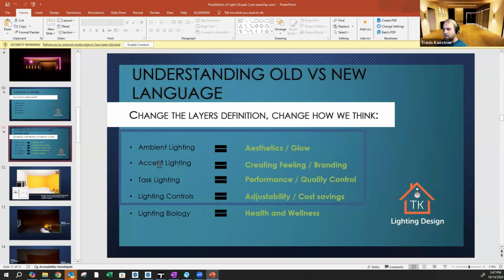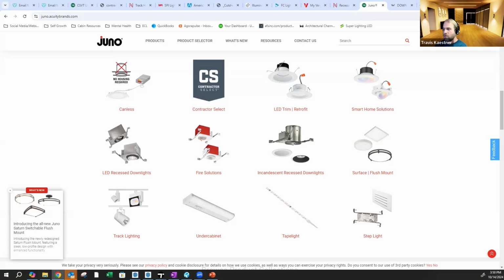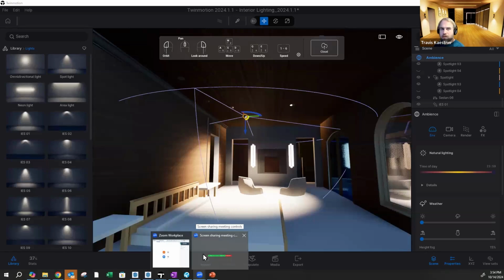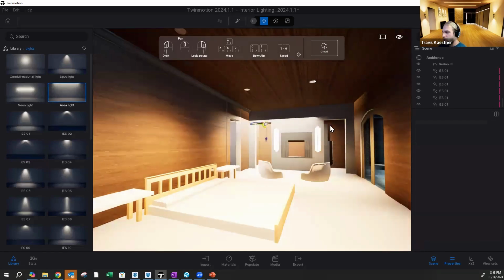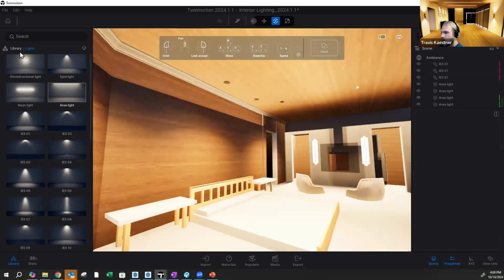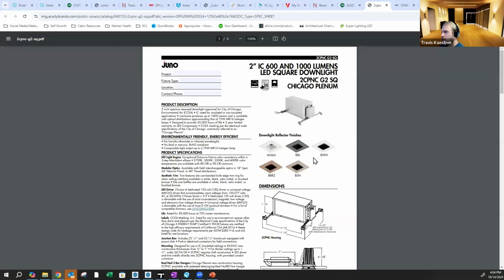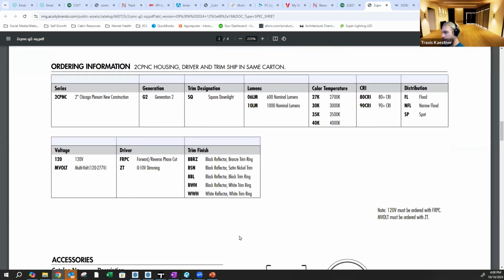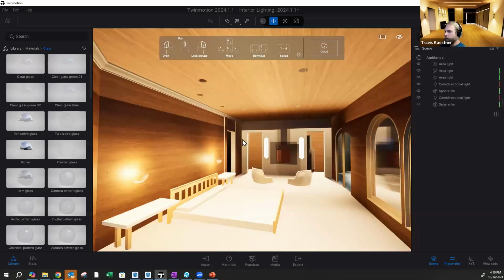Ambient Lighting Course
Quick recap

Travis discussed the importance of ambient lighting, the layout of a room, and the selection of lighting fixtures. He emphasized the need for adjustable color temperature and finishes, the use of bounce light, and the importance of choosing the right fixtures based on the desired lighting effect. He also explained the process of designing and laying out lighting fixtures in a room, including scaling, grouping, and creating a wiring diagram.

Next steps

• Lighting design team to review and select appropriate downlights based on room specifications, considering factors such as IC rating, lumen output, and beam angle.
• Lighting design team to create wiring diagrams showing which lights are connected to each switch or control zone.
• Project team to consider incorporating layered lighting design, including ambient, accent, and task lighting, to enhance the overall lighting scheme.

Summary

Ambient Lighting Solutions and Energy Efficiency
Travis discussed the purpose of ambient lighting, differentiating it from accent and task lighting. He emphasized adjusting lighting to align with the body's biology and save energy, while highlighting various solutions like canvas solutions, retrofits, smart home solutions, and fire-rated downlights. Travis stressed choosing the right product based on application, noting the difference between IC-rated and non-IC-rated downlights, and considering lumens output and potential heat buildup. He recommended affordable manufacturers like Juno, Nora, Wac, and Halo Lighting.

Lighting Layout Discussion and Demonstration
Travis discussed the layout of a room, specifically focusing on the placement of lights. He explained that for a typical lighting layout, lights should be spaced every X feet (X being the number you get when dividing room length by fixture quantity) with the last light being half that distance from the wall. This is because the light from the last fixture is met by the light from the opposite side of the room. He also mentioned that this layout is suitable for various spaces such as gyms, warehouses, and other typical rooms. Travis then demonstrated this layout by adding lights to a virtual space, using a top-down view.

Ambient Light and Visual Experience Discussion
Travis discussed the importance of ambient light in a space, emphasizing the need for adjustable color temperature and finishes to enhance the visual experience. He explained that darker finishes absorb light, reducing its effectiveness. Travis also highlighted the use of bounce light to fill the space with light, suggesting the use of tape lights or channels in the wall to achieve this effect. He recommended using higher lumens and focusing on task lighting to ensure adequate light coverage.

Lighting Fixture Selection and Installation Process
Travis discussed the process of selecting and installing lighting fixtures in a room. He emphasized the importance of choosing the right fixtures based on the desired lighting effect, such as ambient, task, or accent lighting. He also highlighted the need to consider factors like insulation, energy efficiency, and color rendering index when selecting fixtures. Travis demonstrated how to choose the right optics and spacing for different lighting effects and how to read the specifications of the fixtures. He also mentioned the importance of considering the wattage and load capacity of the fixtures for electrical contractors.

Lighting Fixture Design and Wiring Process
Travis explained the process of designing and laying out lighting fixtures in a room. He emphasized the importance of scaling the fixtures correctly and grouping them according to their intended control. He also mentioned the creation of a wiring diagram to show the connections between the fixtures and switches. Travis suggested that the general down lighting and indirect lighting should be layered to fill the space with ambient light. He asked for feedback on the helpfulness of his explanation.